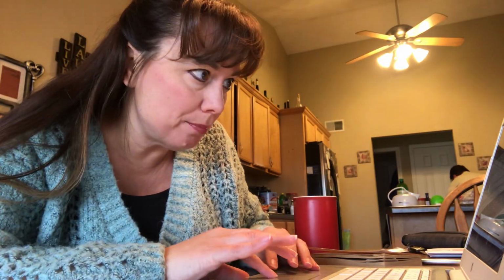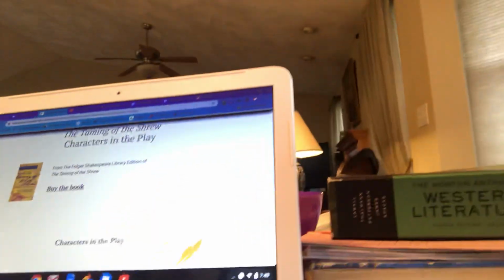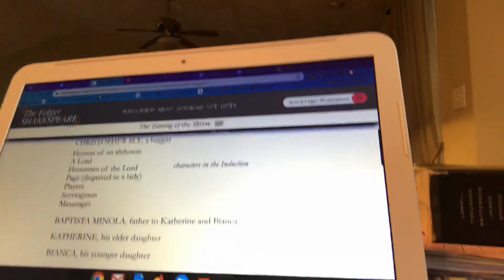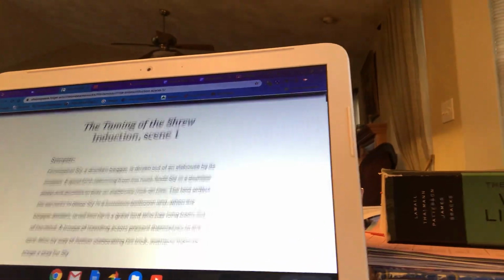TTOTS -Induction, Sn 1